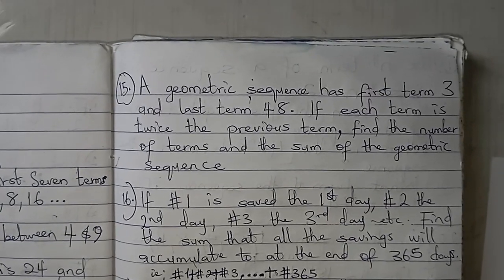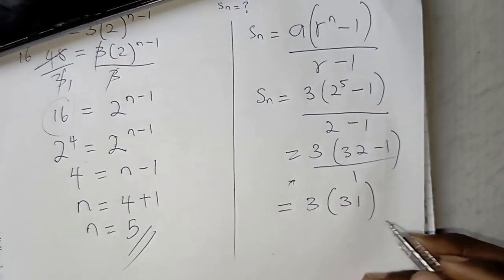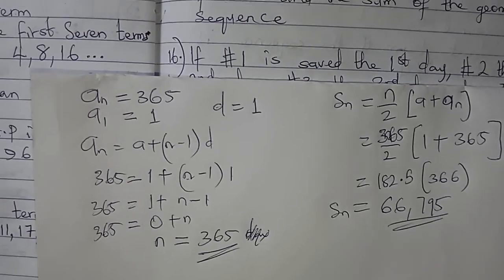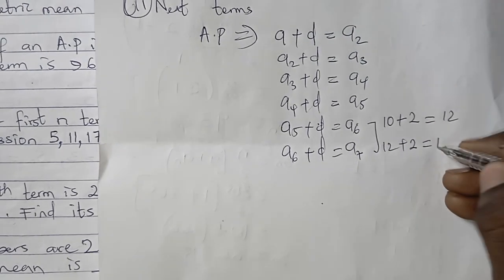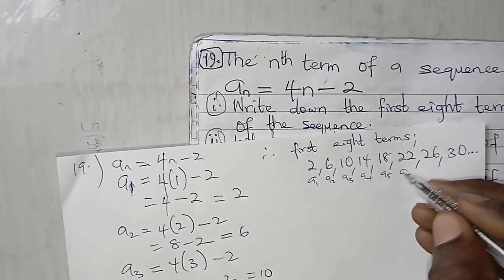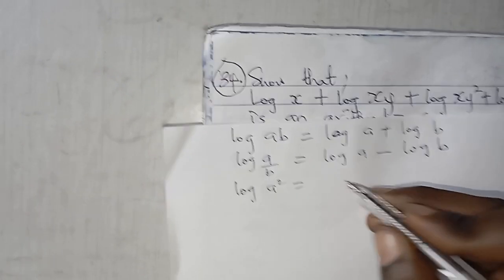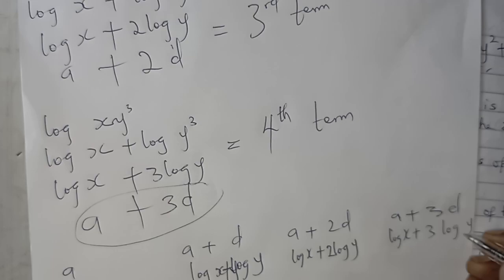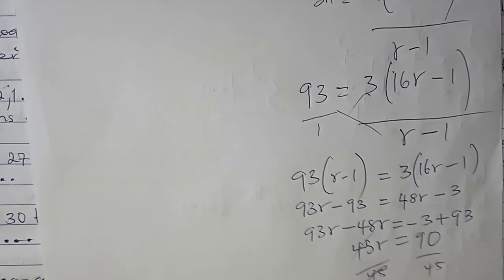A geometric sequence has first term 3 and last term 48. If each term is twice the previous term...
15. A geometric sequence has first term 3 and last term 48. If each term is twice the previous term, find the number of terms and the sum of the geometric sequence
16.
17.
18.
19.
34.
40.